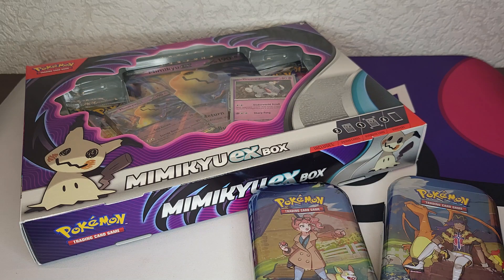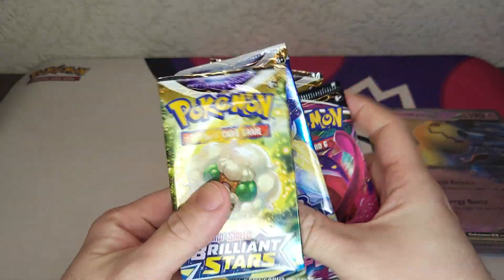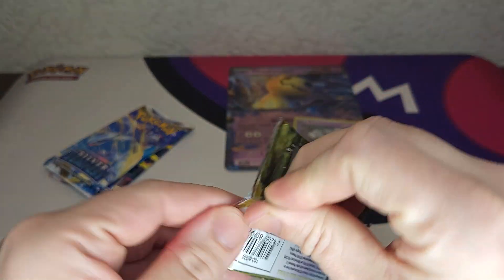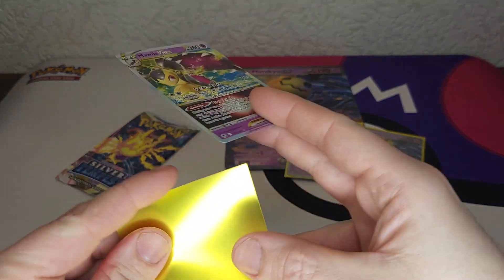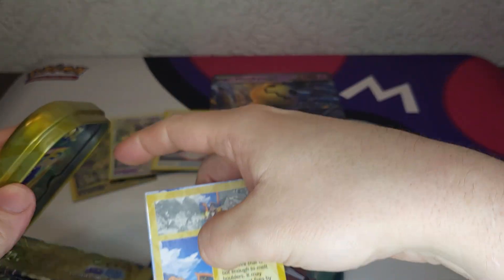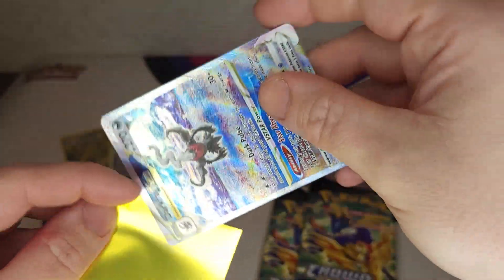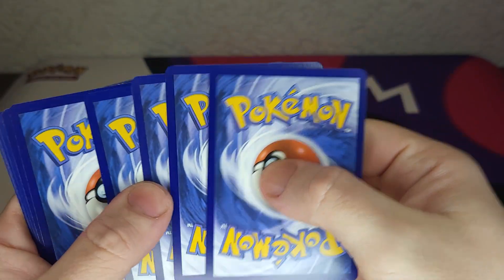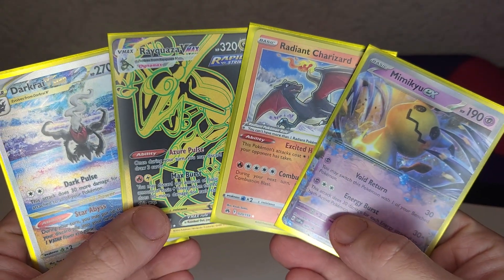Pokémon Trainer Michael opening mimikyu EX box and 2 mini tin crown zenit 😱😱😱😱#293 free online codes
hello this is pokemon trainer michael,

opening pokemon boosters to share with you the free online codes!!

and share the video with your friends!